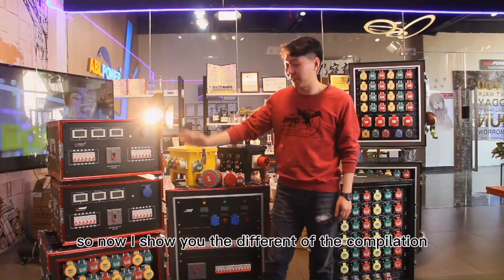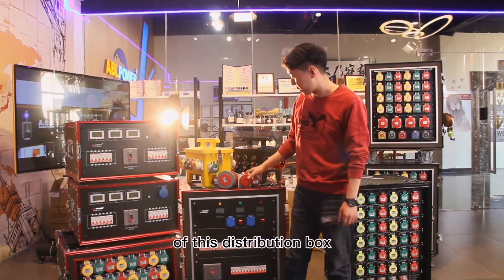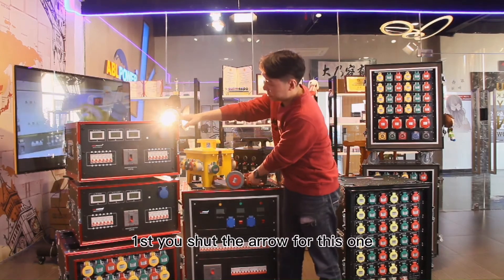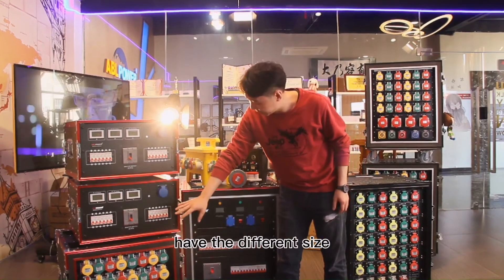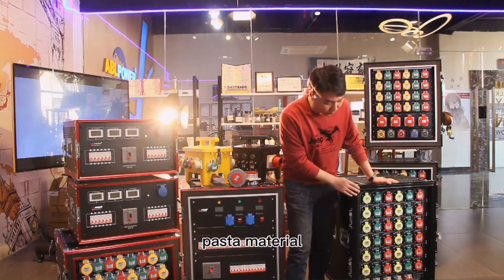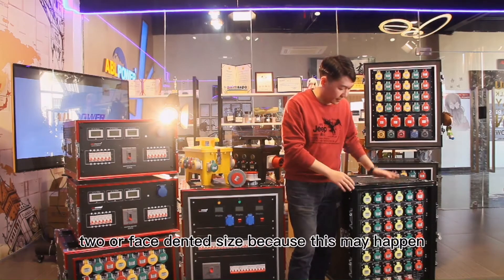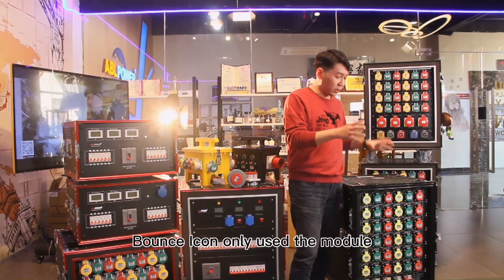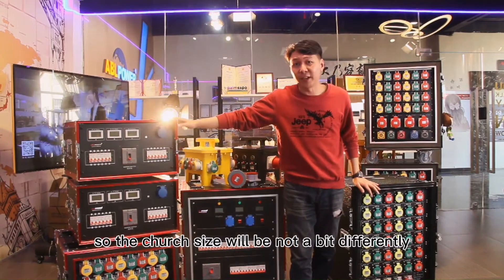Entertainment Black 8 Way Output 220V Power Distro Boxes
Quality Power Distro Boxes from China.
Guangzhou Maijunbao Audio Equipment Co. LTD quality manufacturer from China.